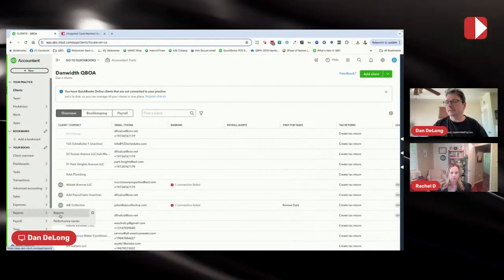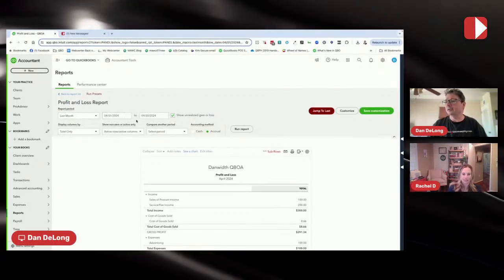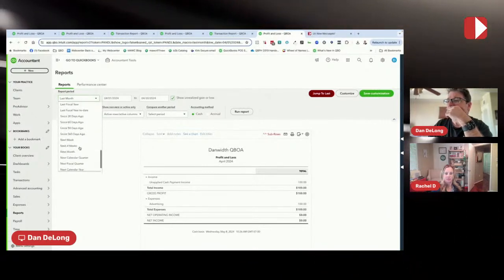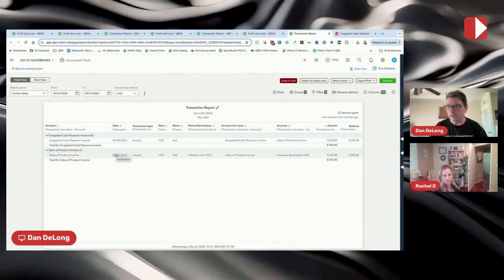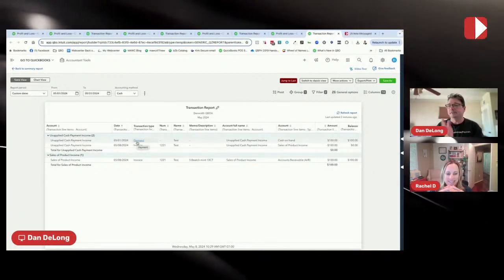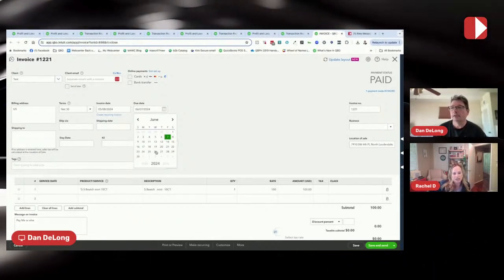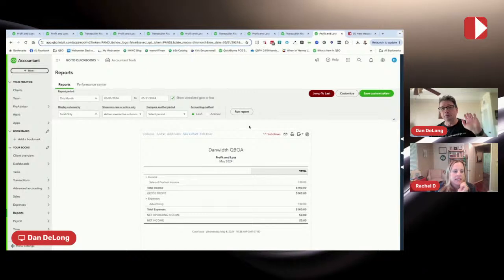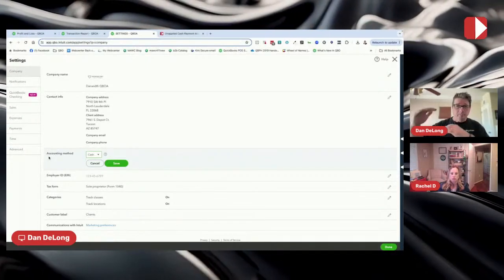Unapplied Cash Payment - Fundamental Truth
Many times Unapplied cash payment is questionsed and never answered. Rachel and Dan will discuss this account, how it got there, and what you can do to remedy it.